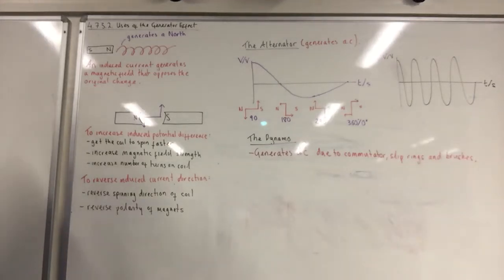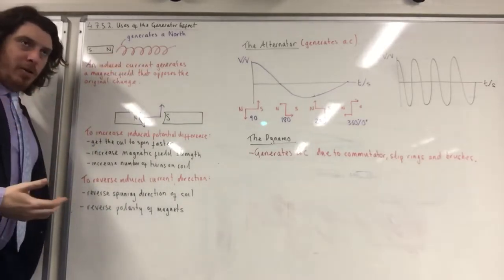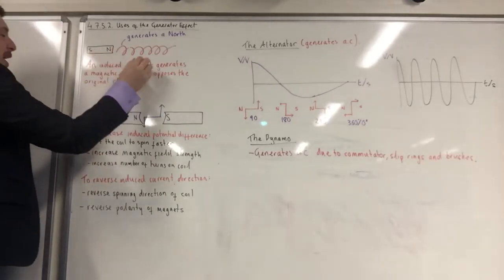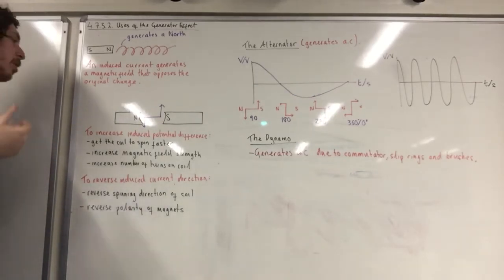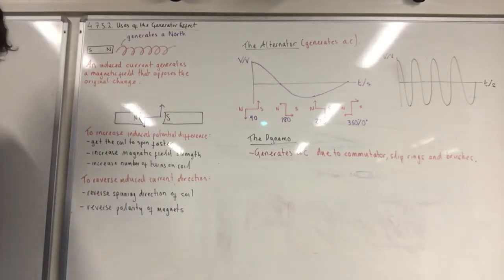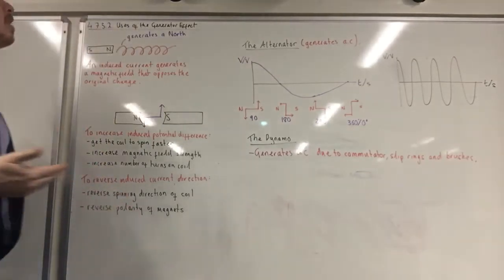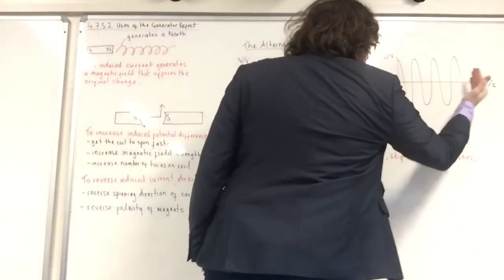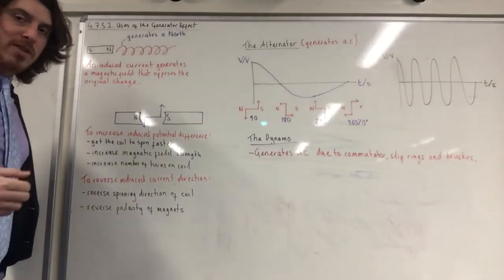AQA Physics P7 - 4.7.3.2 Uses of the Generator Effect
A look at how alternators and dynamos work. Includes references to Lenz’s Law